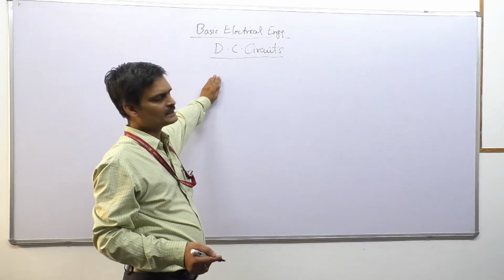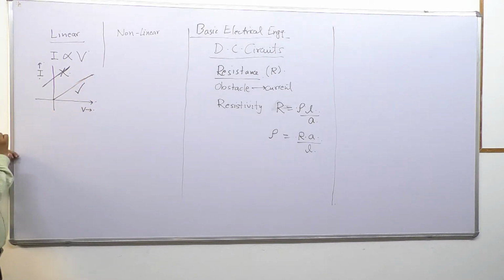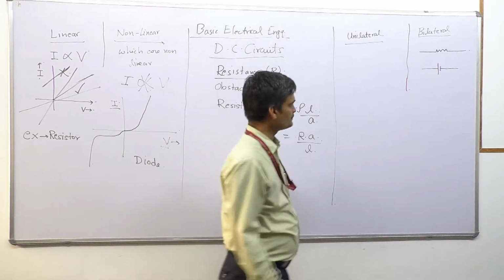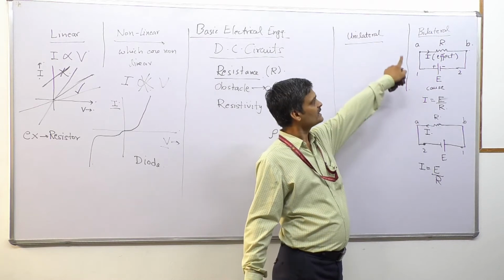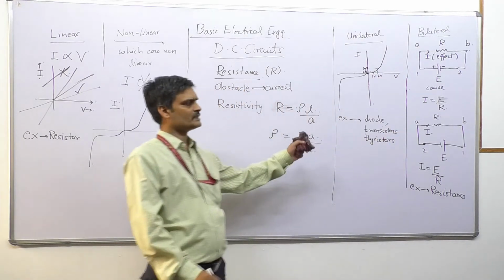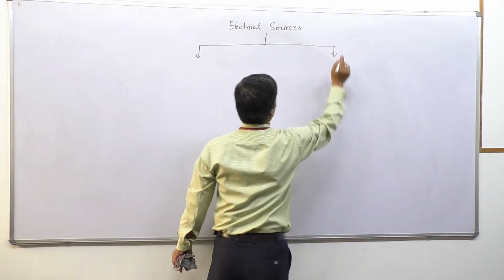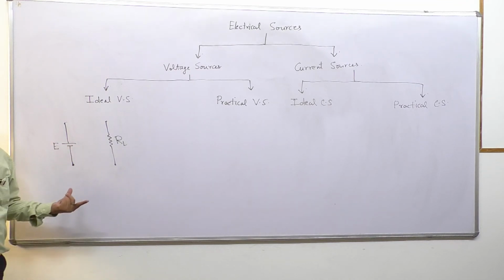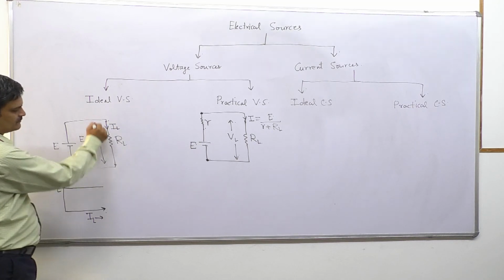L-1 Introduction Circuit Concepts Part 1